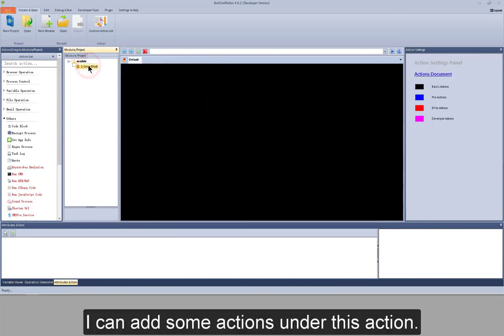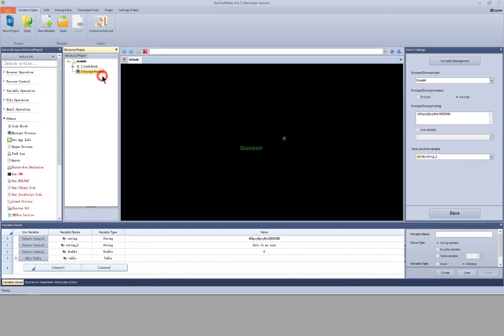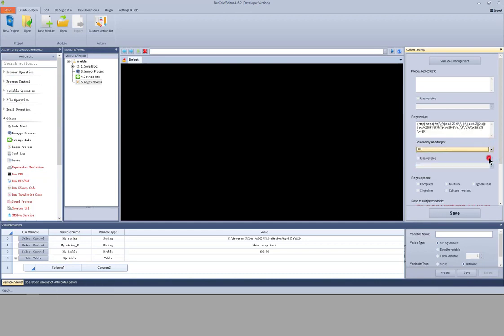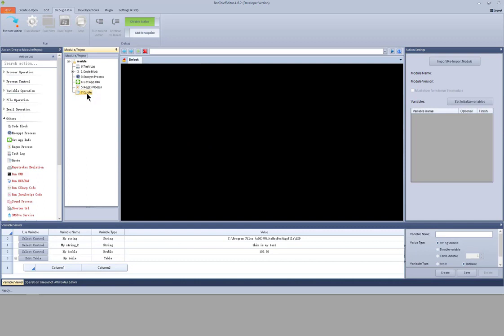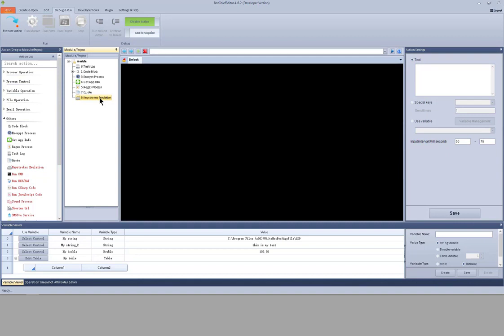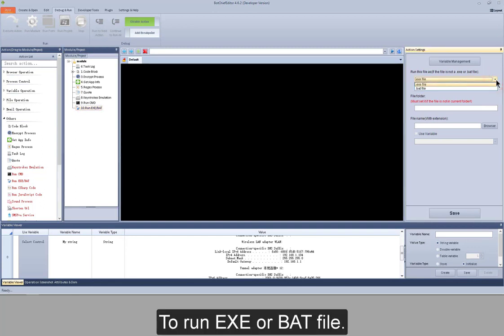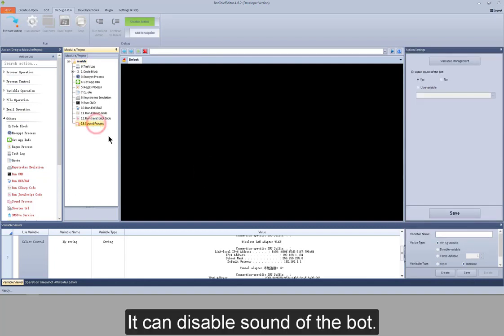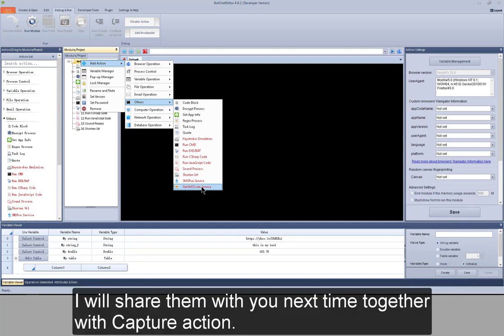BotChief Editor Actions in Others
BotChief can help users to automate online repetitive tasks.